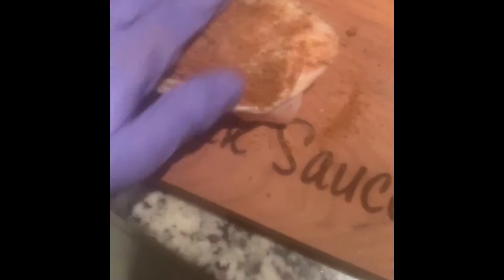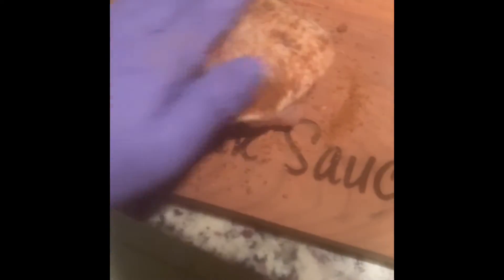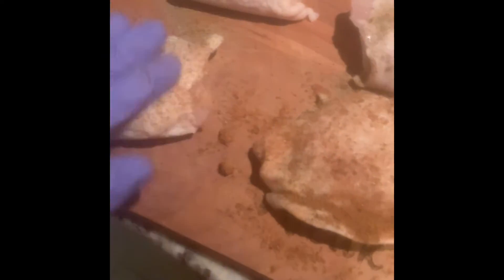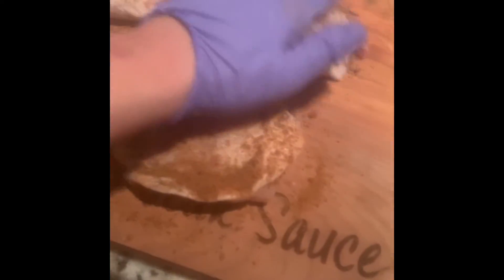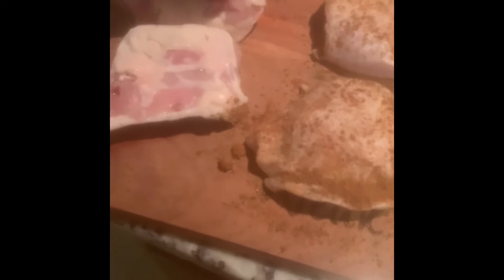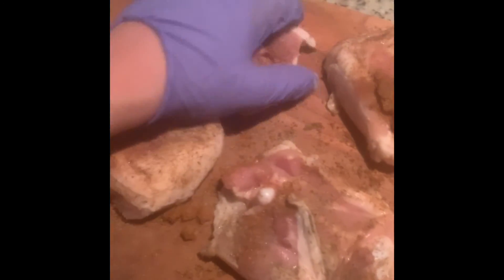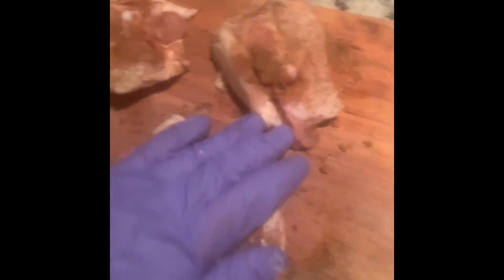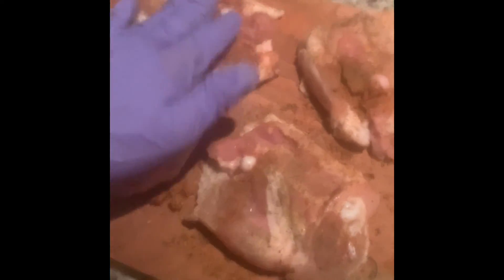Slow cooker mesquite chicken thighs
Prepped marinade early this morning going all day in slow cooker!